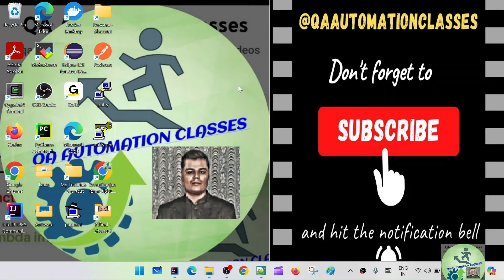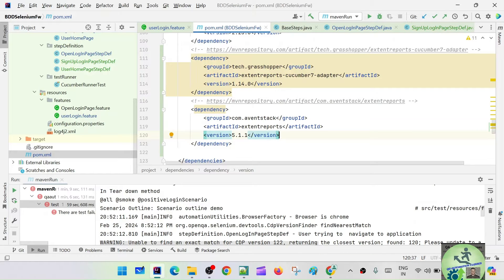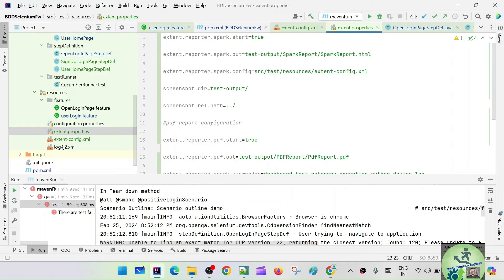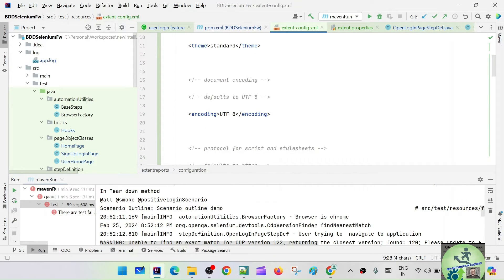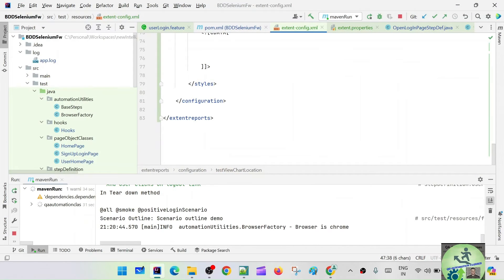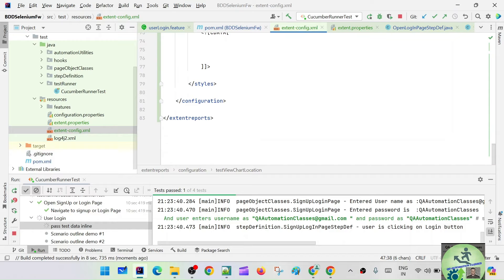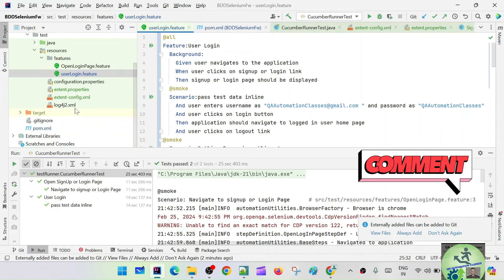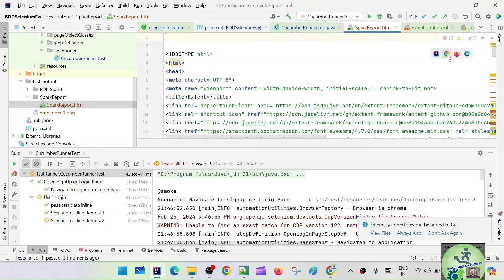26. Extent Report with Screenshots in Cucumber | Generate Extent HTML and PDF Report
Description:
Welcome to our comprehensive guide on integrating Extent Reports into your Selenium framework! In this tutorial, we explore the power of Extent Reports to elevate your test reporting capabilities and streamline your Selenium test automation projects.
Key Highlights:
Introduction to Extent Reports: Understand the benefits of using Extent Reports for detailed and visually appealing test reports.
Setting up Extent Reports in Selenium: Step-by-step guide to adding Extent Report dependencies and configurations into your Selenium project.
Implementing Extent Reports in Test Scripts: Learn how to create informative test reports with detailed logs, screenshots, and test status.
Customizing Extent Reports: Personalize your reports with custom test information, categorization, and styles for better readability.
Integration with TestNG: Demonstrations on integrating Extent Reports seamlessly with popular testing frameworks.
Real-time Examples: Practical examples and live demonstrations of Extent Reports integration within Selenium test scripts.
Analyzing Test Reports: Insights into interpreting Extent Reports to identify test failures, trends, and performance analysis.
Whether you're a beginner or an experienced Selenium tester, this tutorial equips you with the knowledge to integrate Extent Reports into your projects, enabling you to generate comprehensive and insightful test reports that facilitate better decision-making and analysis.

Your Queries -
extent reports,
extent reports selenium java,
extent reports in selenium,
extent reports in testng,
extent report,
extent report screenshot on failure,
extent reports selenium java maven,
extent reports selenium java testng,
extent reports selenium,
extent reports 5.0,extent reports in selenium testng,
extent reports in jenkins,
extent reports parallel execution,
extent reports interview questions
how to use extent reports in selenium java,
selenium java how to add extent reports,
selenium java framework for beginners,
selenium java beginner tutorials,
selenium java how to do reporting,
selenium java for beginners,
cucumber extent report,
extent report,
extent report in selenium webdriver,
extent report 4,
extent report in cucumber,
extent reports,
cucumber html report,
extent reports in selenium testng,
cucumber 6 with extent report,
cucumber spark extent report,
cucumber extent reports,
extent report cucumber adapter,
cucumber extent report with screenshot,